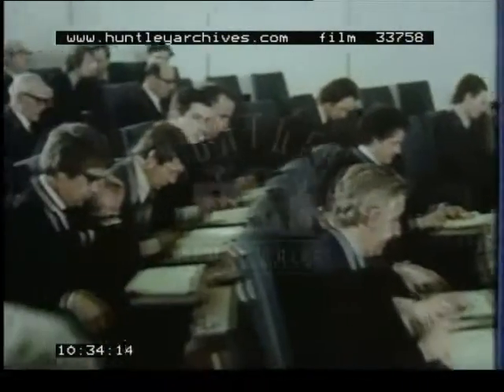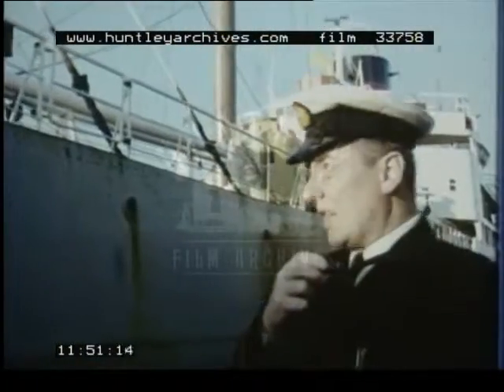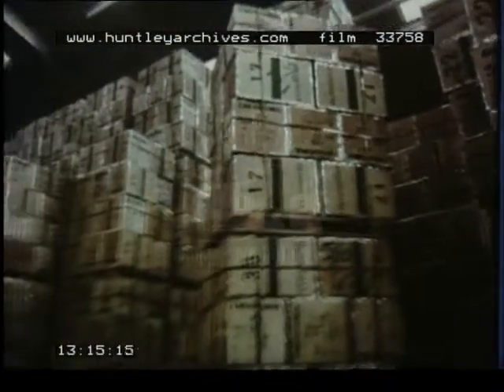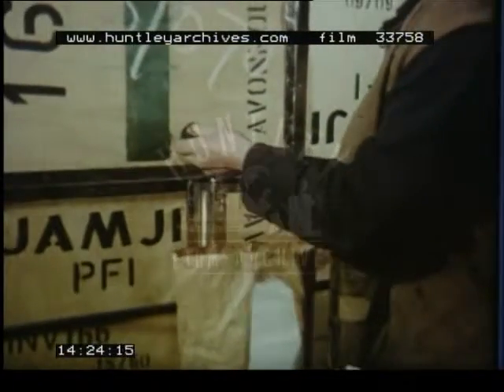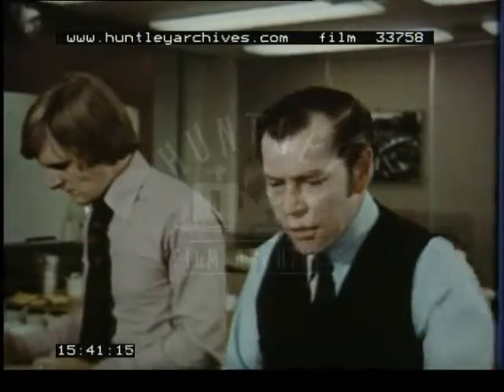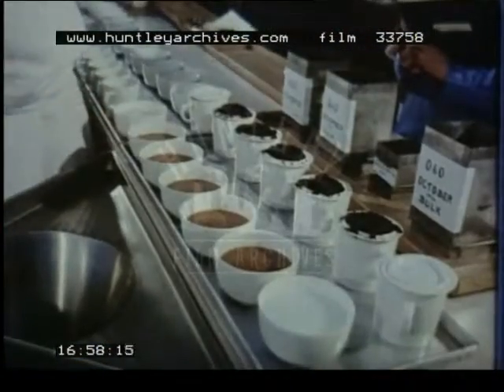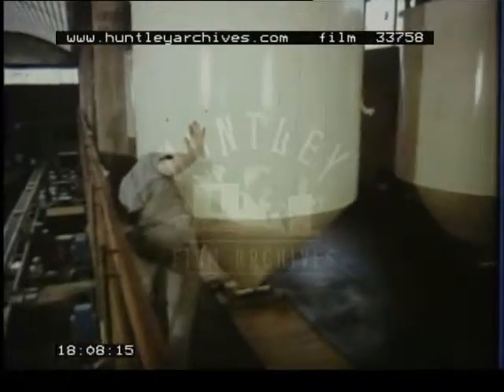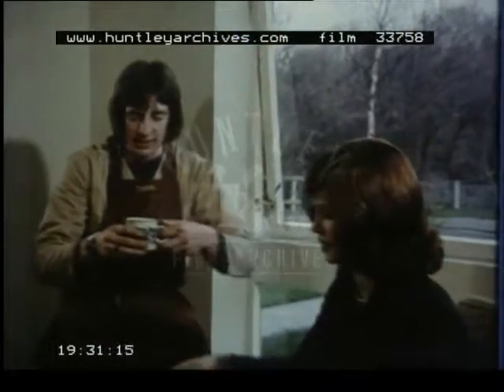Tea Production, 1970's - Film 33758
Tea Processing and production.  Tea tasting.  Removal men sit on tea chest packing cases in a front room and drink tea which female householder has made for them.
Tea auction in a small theatre-like room in the City of London.  Auctioneer sells unseen lots as suits take notes.  Tea brokers.  The River Thames with coat passing warehouses.
Ship, The Galway, arriving at Avonmouth Docks near Bristol.  Mixed cargo including tea.  Dock workers.  Unloading tea chests off ship by crane.  Stacking teachests.  Forklift truck  Lorry takes pallets of tea chests into a warehouse.  Drilling hole in a crate to take a sample for the London tea buyers to taste. Tea tasting - making comments, spitting, examining tea leaves.  Standardisation of the tea tasting proccess, with fixed amounts of tea and milk included.  A stop clock.  Tea blender.  An Indian tea taster in London having his opinions noted by a white woman colleague.  Large mixing drums.  Hopper.  High speed tea packing machiery in a factory.  Tea bags being made.  Supermarket - woman stacking tea packets.